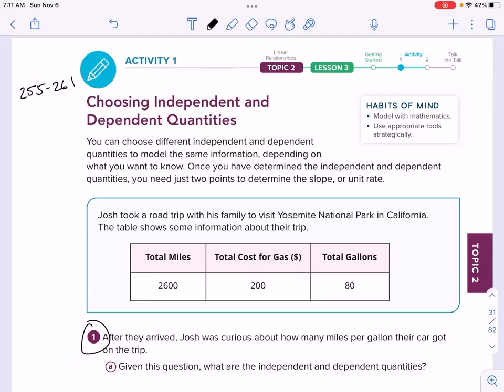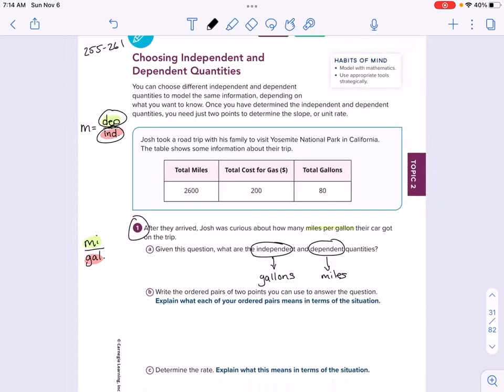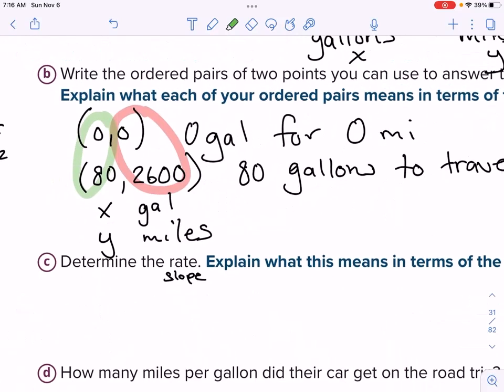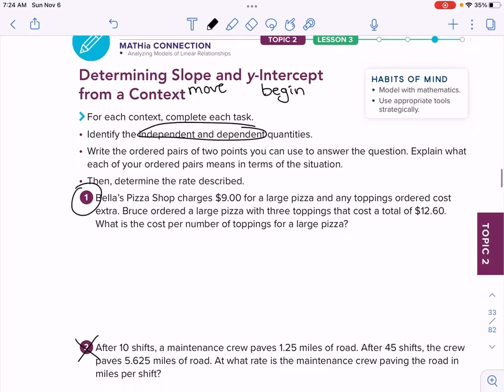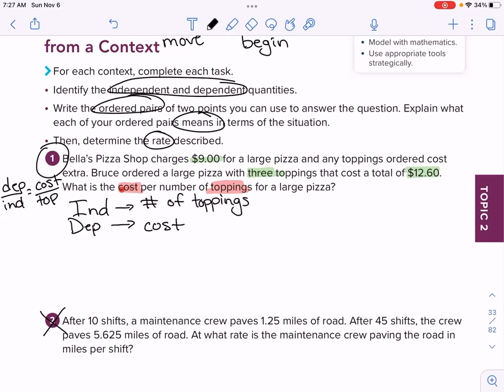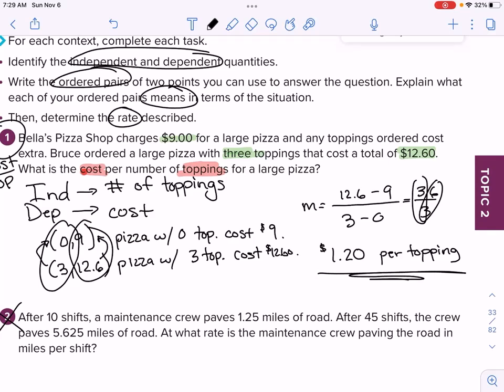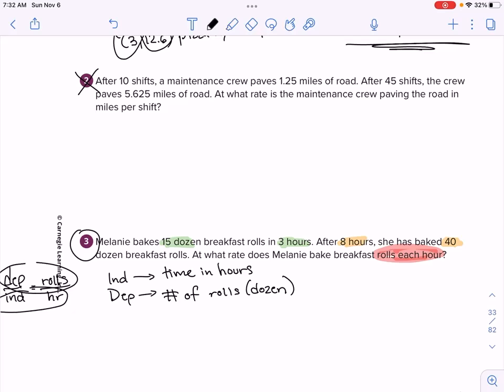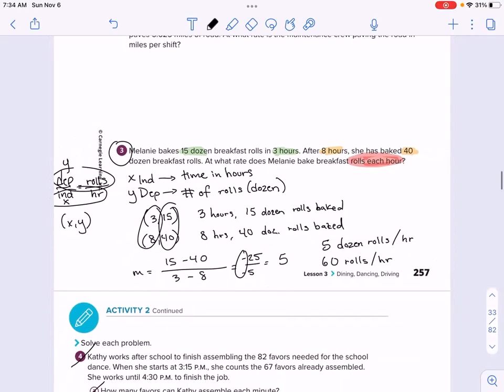Pg. 255 Video Notes (revised)